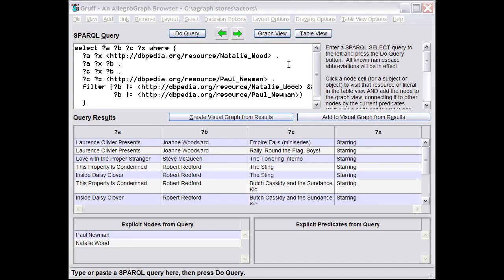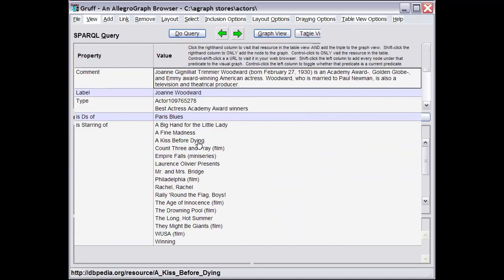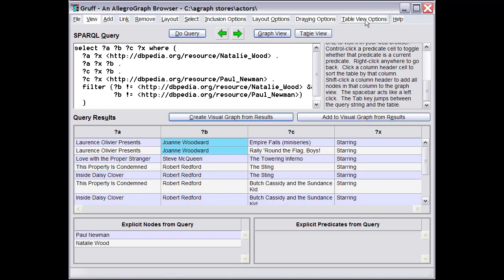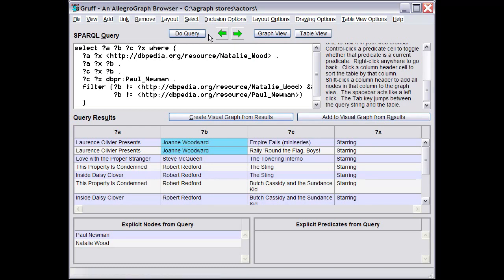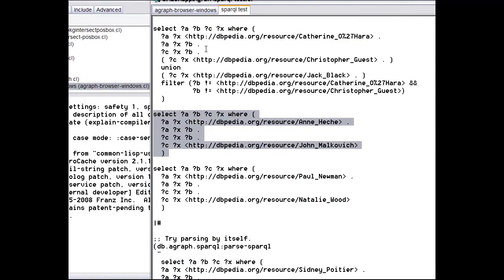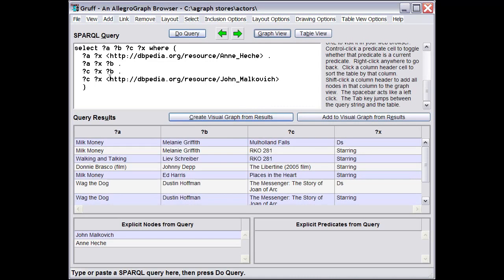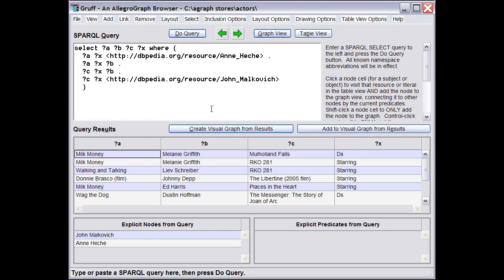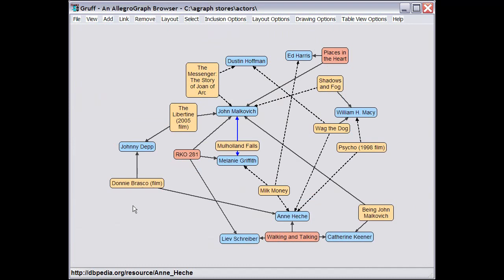AllegroGraph SPARQL Query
This video demonstrates executing SPARQL queries from within AllegroGraph's graphical visualization tool.